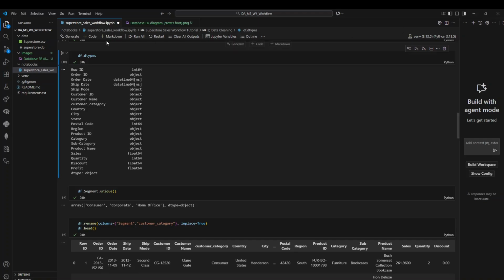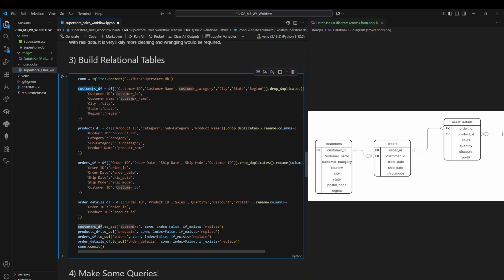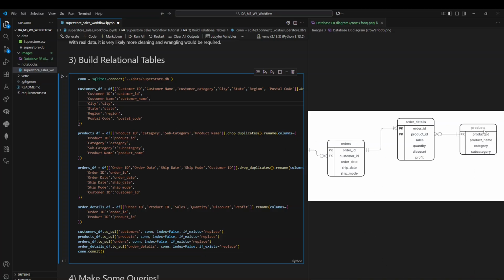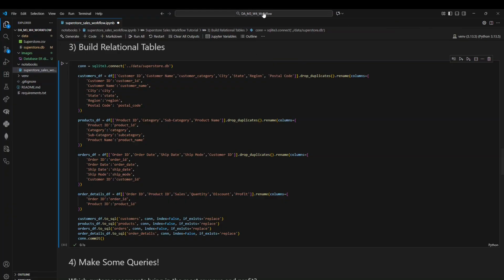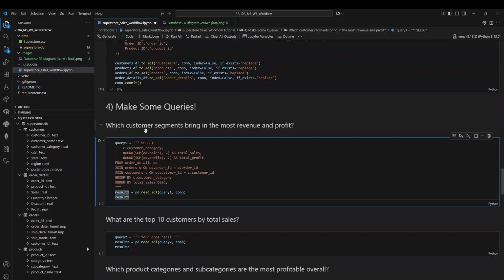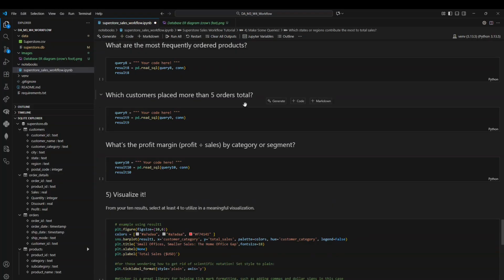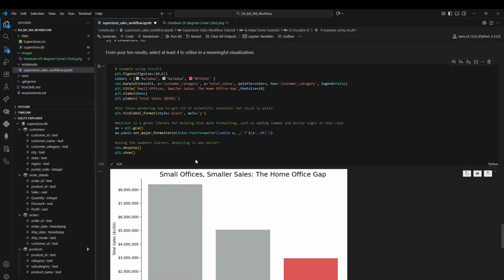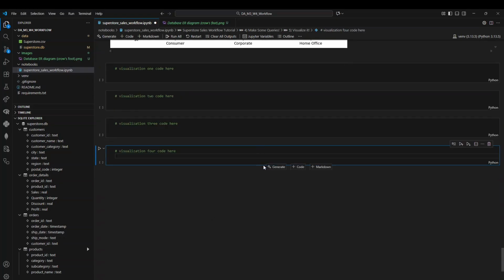Week 4 Workflow (Part2)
The second part of the Module 3 Week 4 workful tutorial (for Data Analysis students of Code:You).

This video completes the creation of a relational database using sqlite3 inside of an .ipynb file using VS Code. It also includes explanations of homework query/visualization prompts.